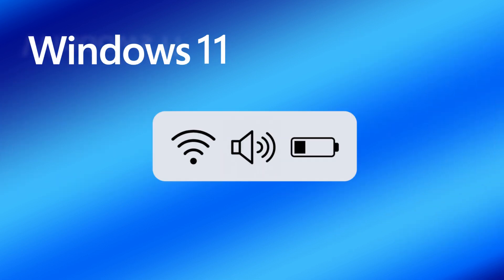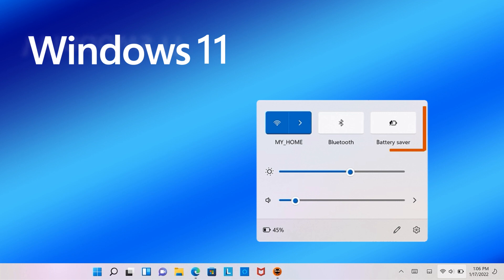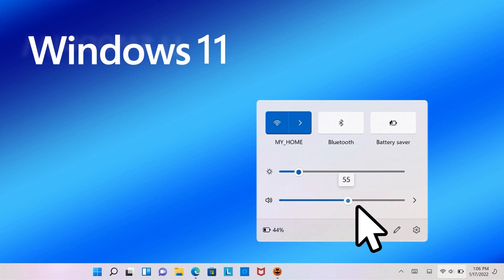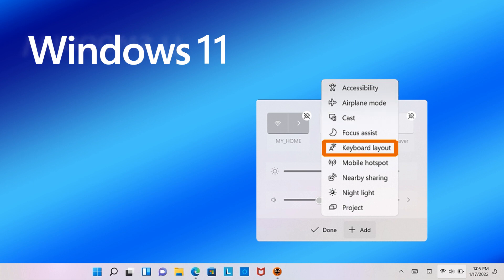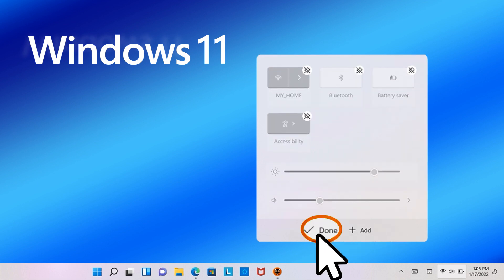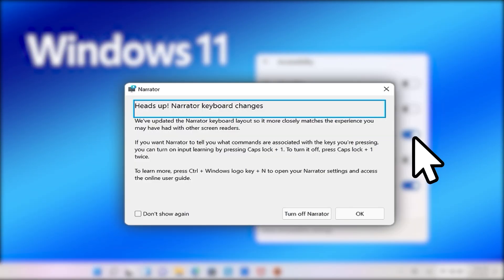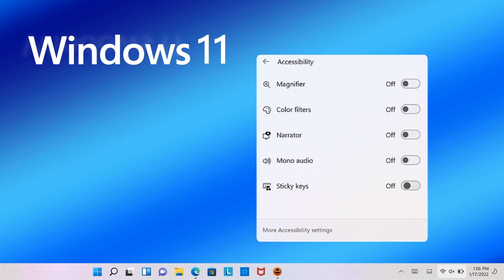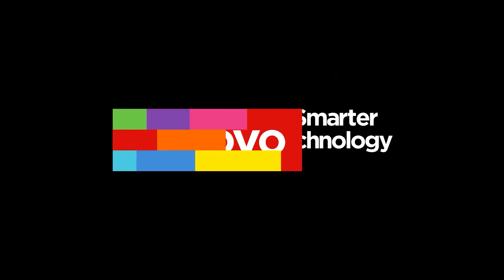Using the Quick Menu on Your Lenovo PC in Windows 11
In this video we will show you the various settings and options available in the Windows 11 Quick Menu such as Wi-Fi, Bluetooth, and Battery Saver. Customize the Quick Menu with further options such as Airplane Mode, Focus Assist, Mobile Hotspot, and more.